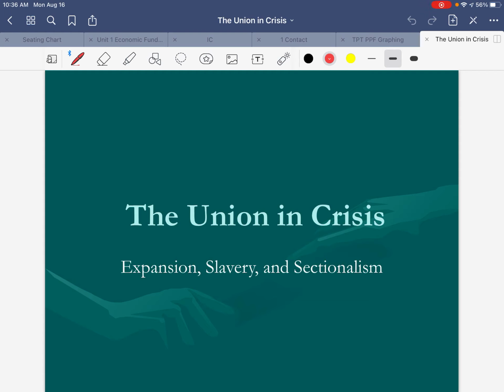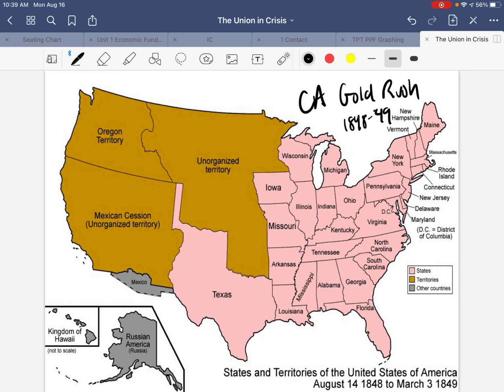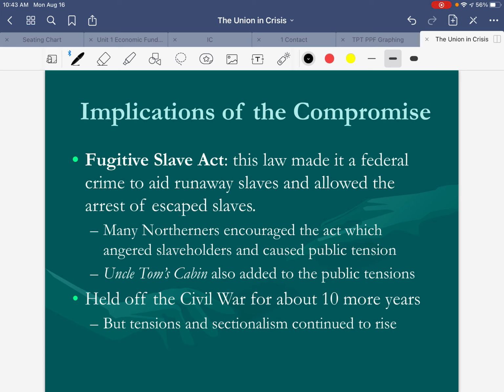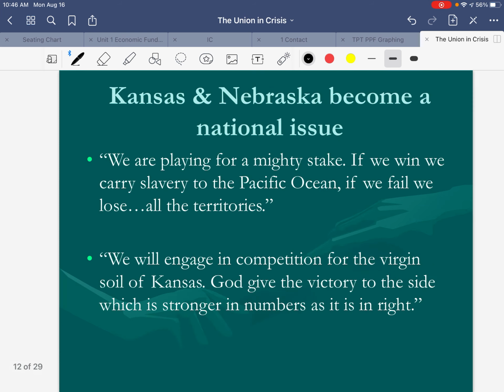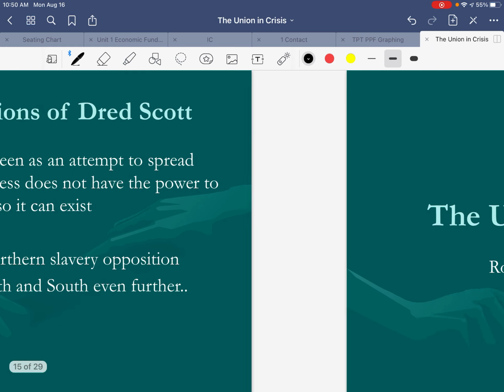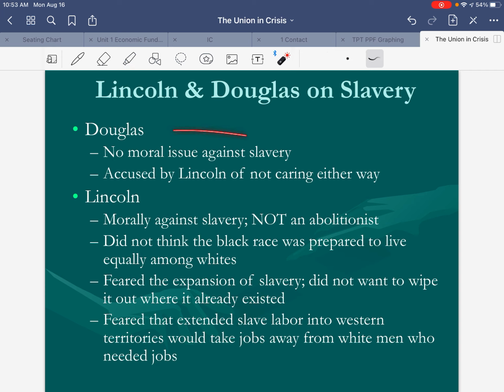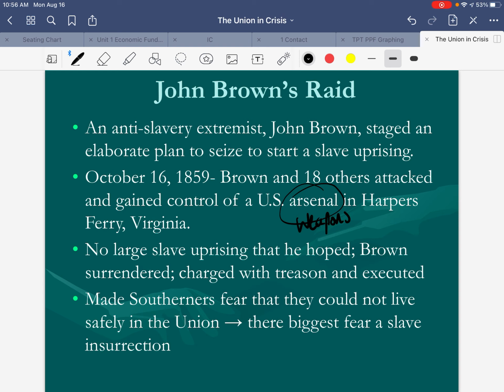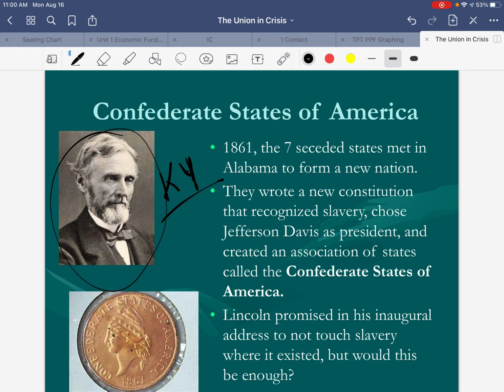“The Union in Crisis” US History A Unit 1